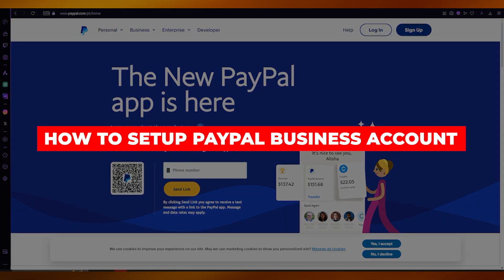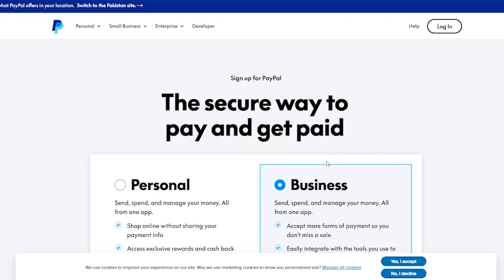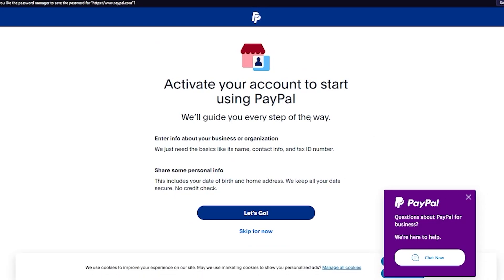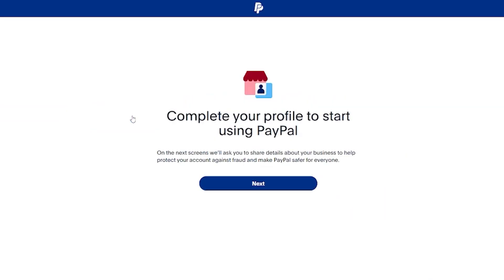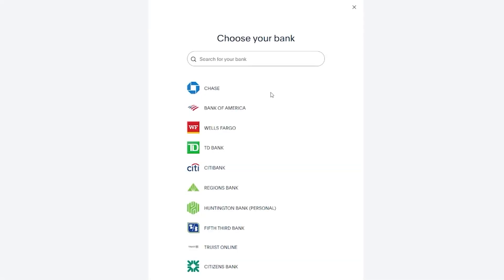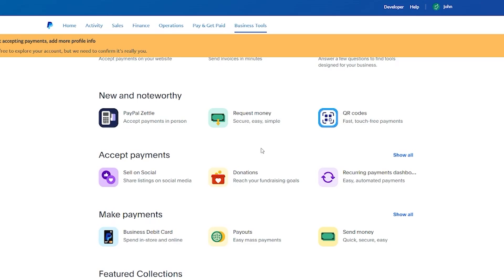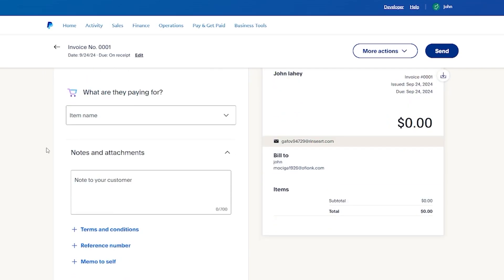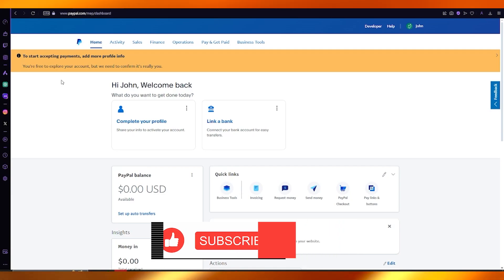How to Setup Paypal Business Account in 2026 | Create Paypal Business Account (Full Tutorial)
Learn how to set up a PayPal Business account with this full tutorial. I'll guide you step by step through the process of creating your account, configuring your business settings, and enabling payment options, so you can start accepting payments securely for your business. Perfect for entrepreneurs looking to manage their online transactions efficiently!